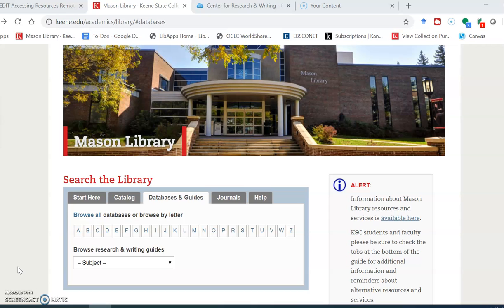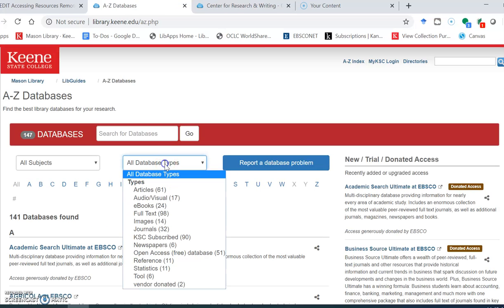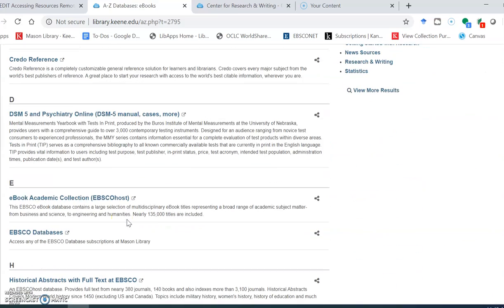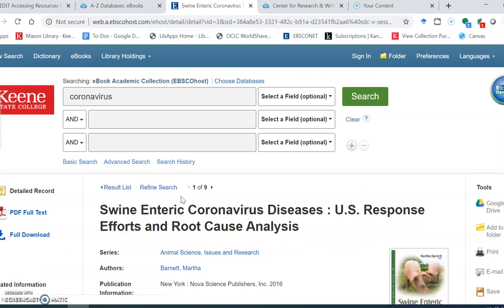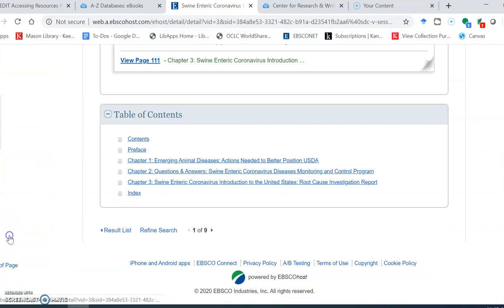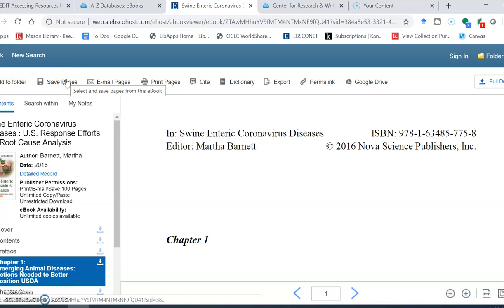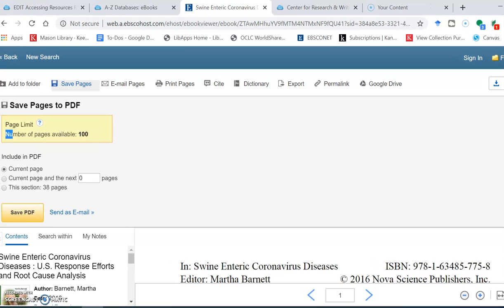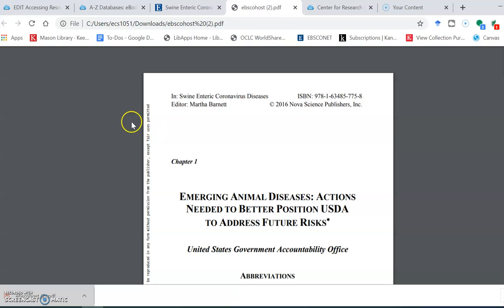Download a PDF from an EBSCO eBoook